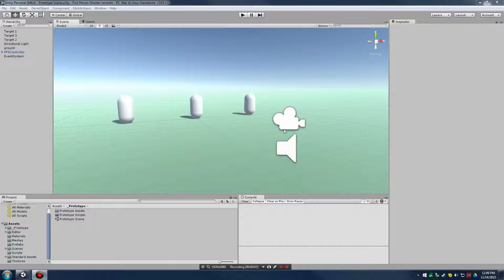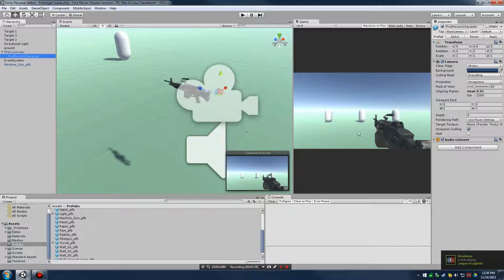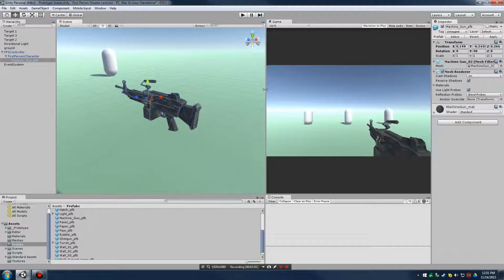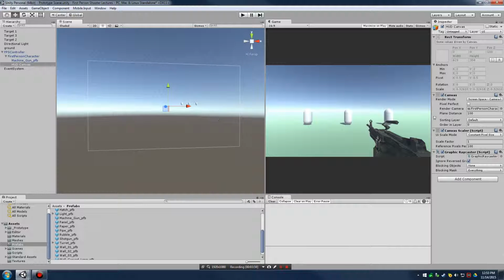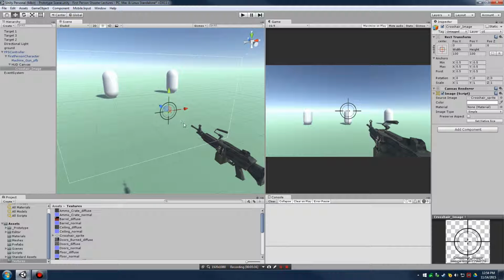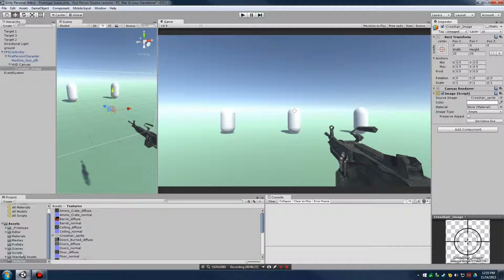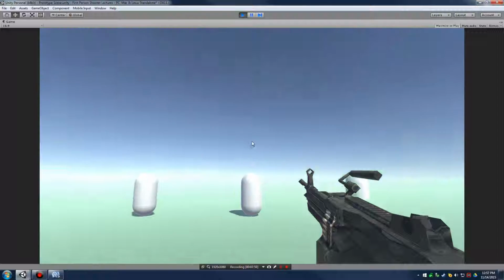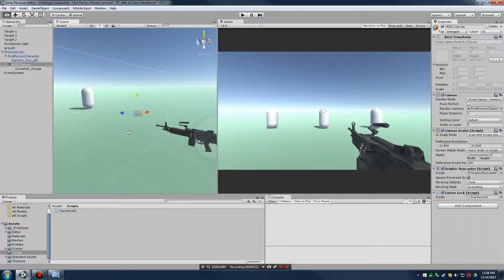SGD 213 Chapter 04 FPS Part 1 Crosshair Setup